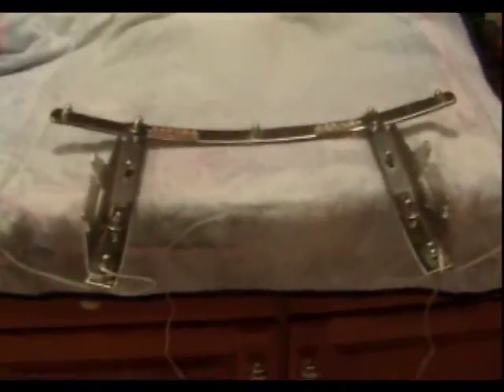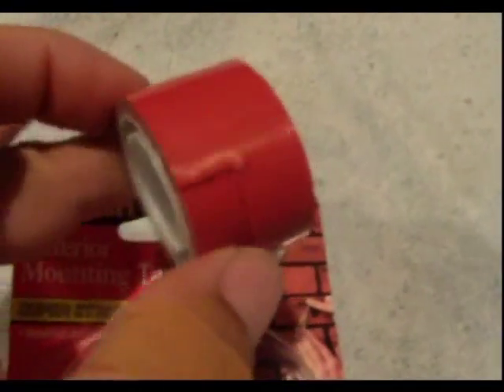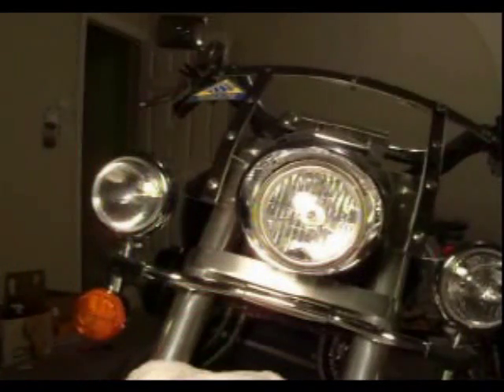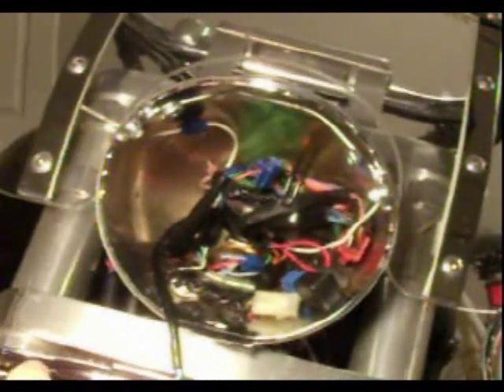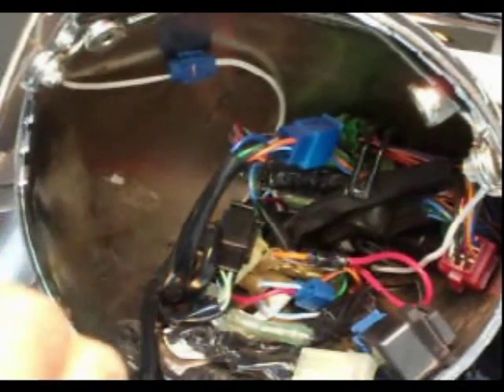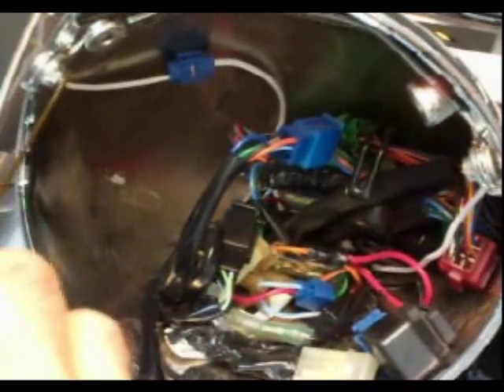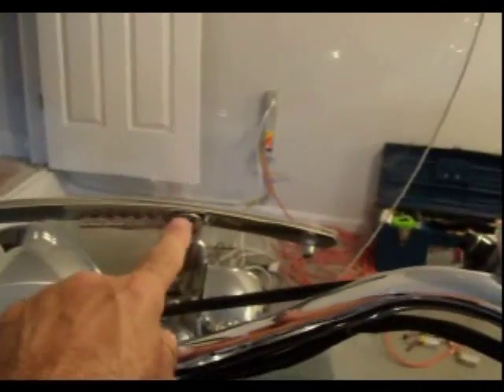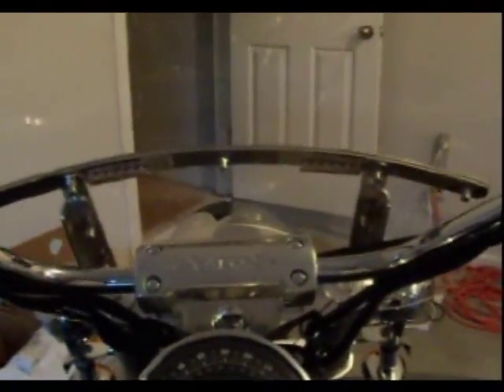VTX 1800 LED Turn Signal Indicator Installation - Shield Mount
For the VTX 1800, this is how to install LED auxiliary turn signal indicators on a shield for higher visibility and recognition. (To help to prevent inadvertently leaving the turn signals on!)